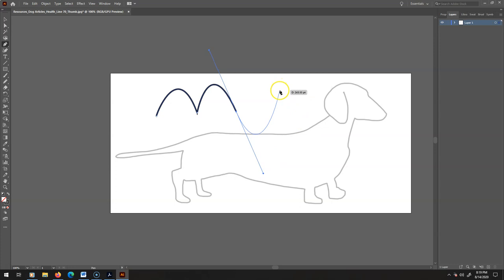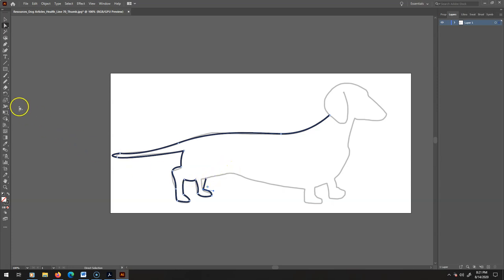GD Pen Tool